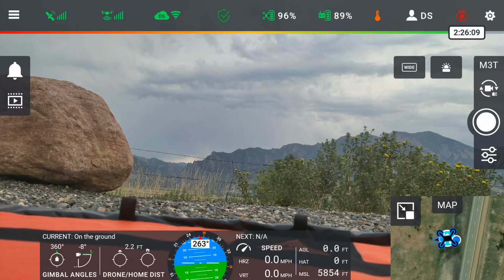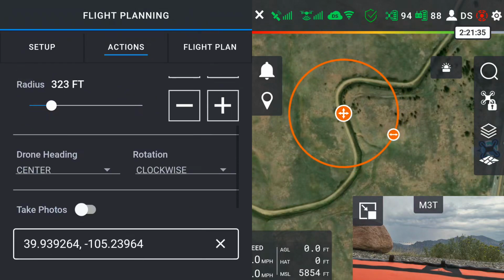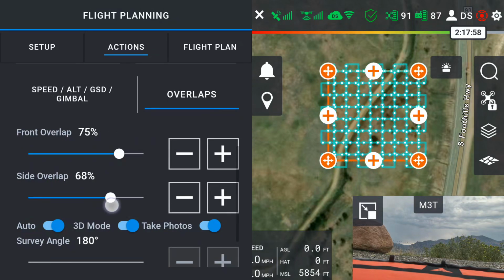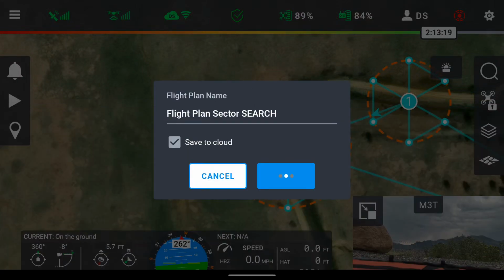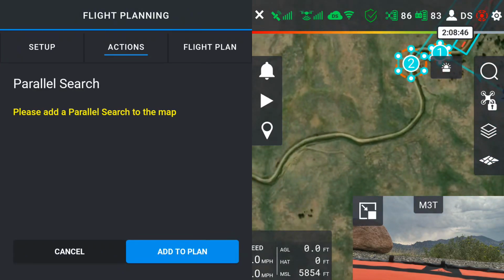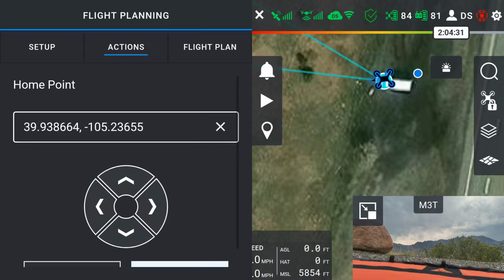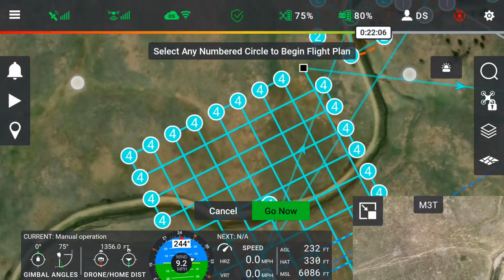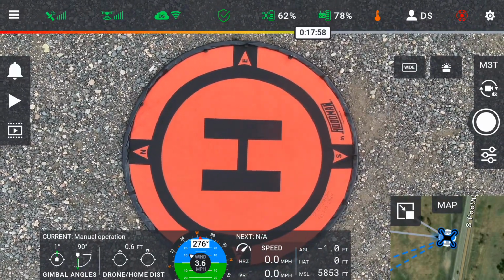Updated Flight Planning on DroneSense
Updated Flight Planning at DroneSense
Join David Spraggs, Manager of Customer Success, as he walks through a live demonstration of terrain following and updated flight planning workflows using the DroneSense platform.

Key points covered:
 • Terrain following activated and adjusting in real time
 • Telemetry showing AGL and terrain data behavior
 • Maintaining consistent ground sampling distance
 • Live commentary on drone behavior during ridgeline traversal

This extended session is intended to help operators build confidence, gain muscle memory, and better understand how DroneSense supports advanced autonomous operations.

Airspace was confirmed clear and the mission concluded with a successful return and landing.